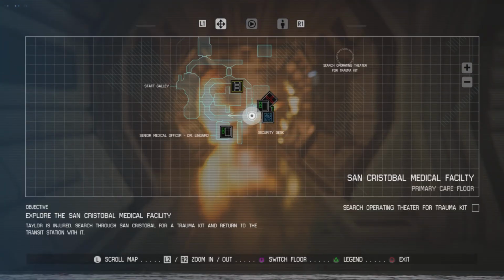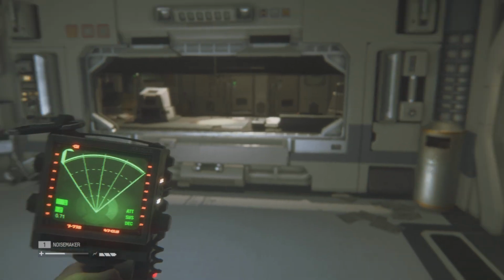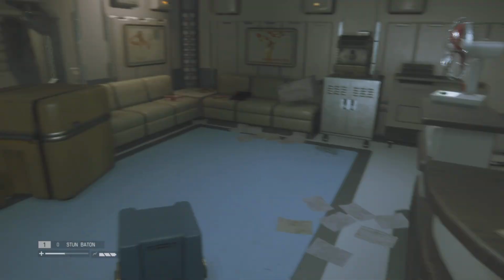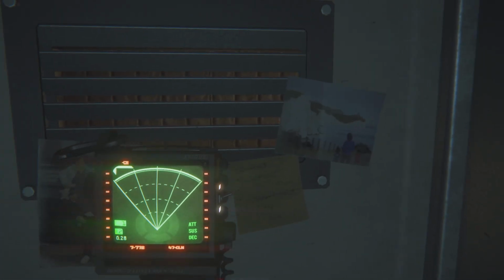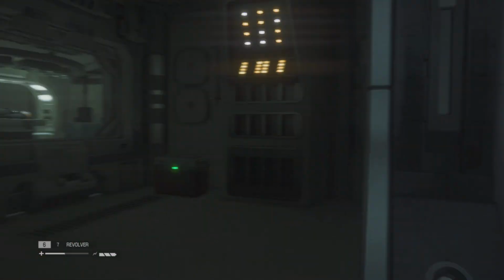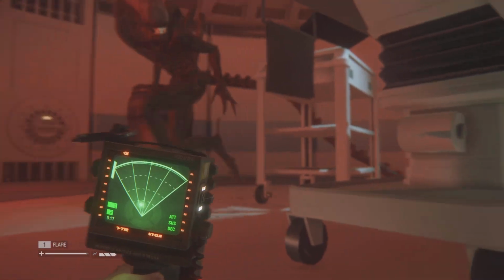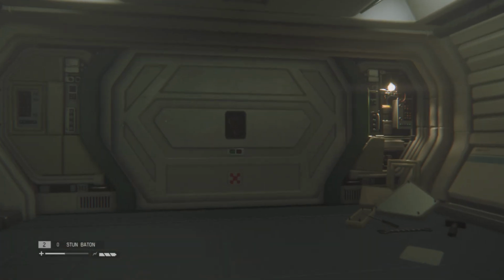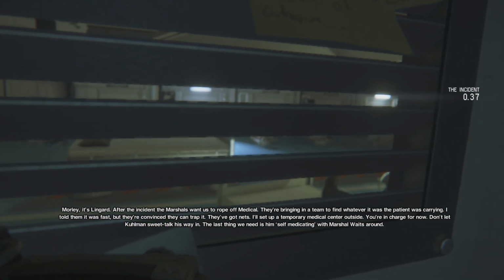Alien Isolation part 5:WE BACK WITH MR XENOMORPH!!!!!!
WGAT UP ITS YA BOY and we back with some alien isolation man I haven’t played in so long so we back with the scares so I hope you guys enjoy today’s video see you all in the next